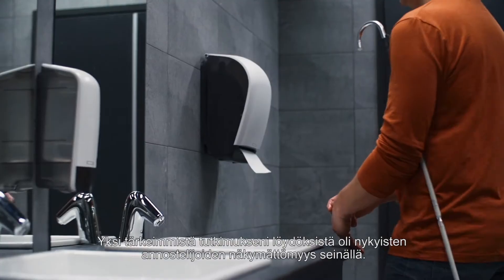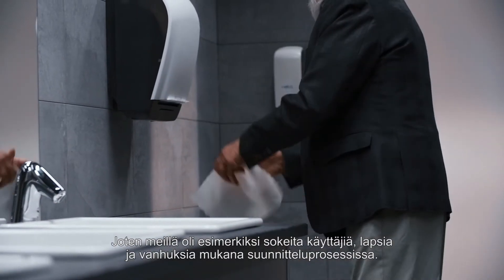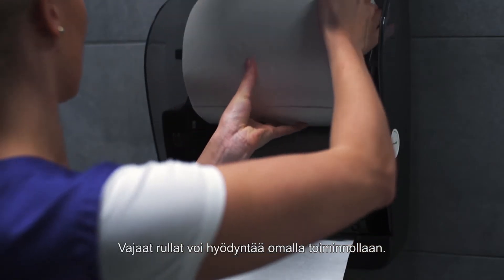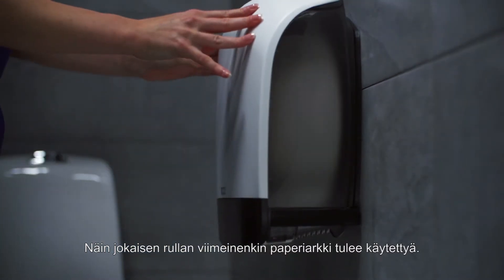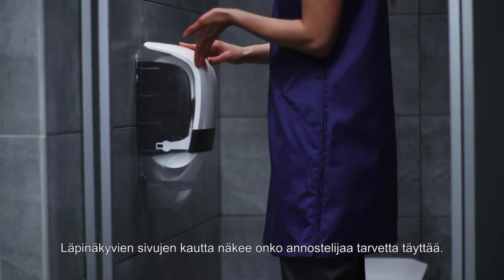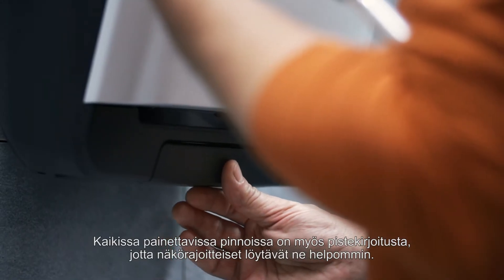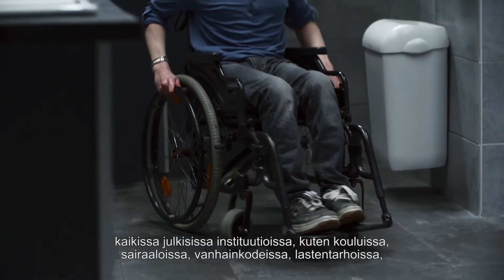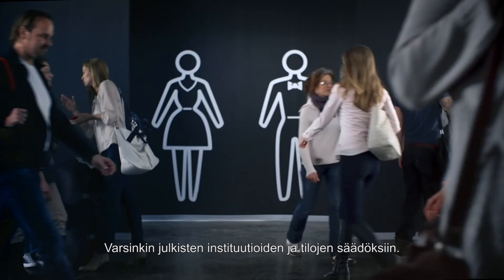Katrin Inclusive -pehmopaperiannostelijasarja suunnittelijan kertomana SUOMI